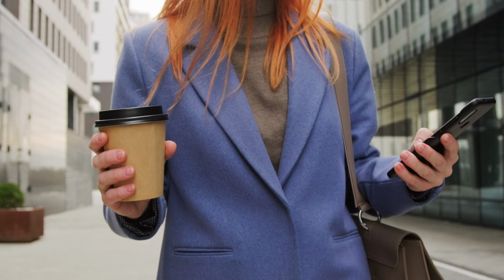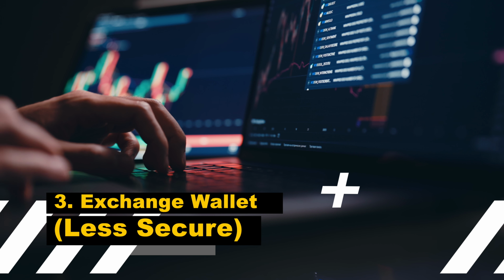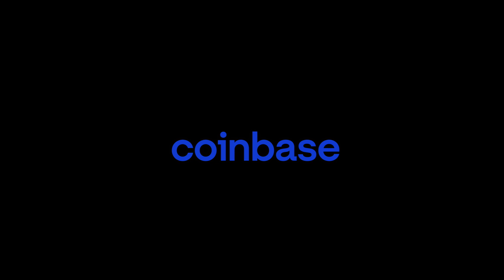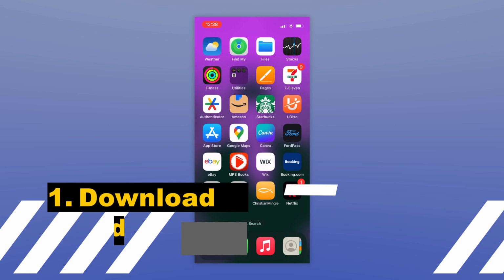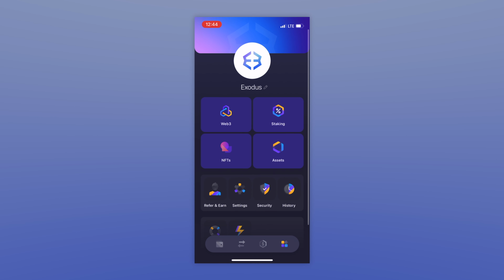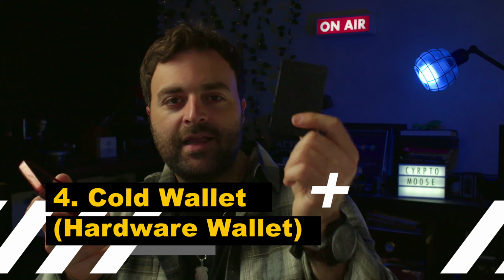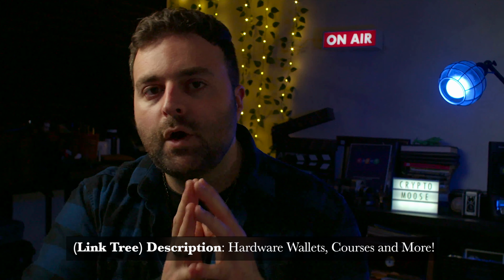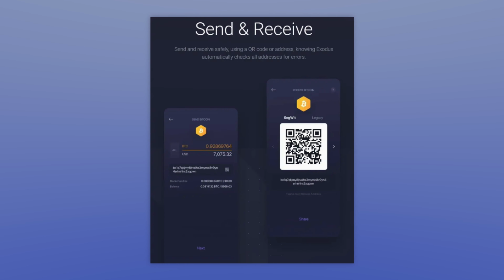🔥 Crypto Wallet Setup (Step-by-Step) | Ultimate Beginner’s Guide to Bitcoin Security! 🚀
Link Tree: 🔥

Want to store Bitcoin safely? 🚀 In this tutorial, I’ll show you how to create a Bitcoin wallet step by step in just a few minutes! Whether you’re a beginner or an experienced crypto user, this guide will help you choose the right wallet, set it up, and secure your BTC like a pro.

🔹 What You’ll Learn in This Video:
✅ Best crypto wallets (mobile, desktop, hardware)
✅ Step-by-step wallet setup (BlueWallet, Trust Wallet, Ledger, Trezor)
✅ How to send & receive Bitcoin safely
✅ Essential security tips to protect your crypto

💰 Looking for the BEST Hardware Wallets? Watch my [Top 5 Picks for 2024!

Timecodes:

0:00 - Intro 🔥
0:22 - Choosing a Crypto Wallet
1:57 - Downloading & Setting Up a Mobile Wallet (Exodus)
2:23 - Wallet Security Tips
3:17 - Receiving & Sending Bitcoin
3:54 - Outro 🚀